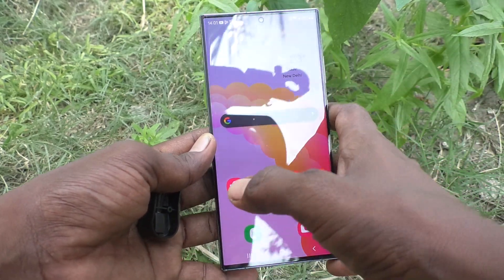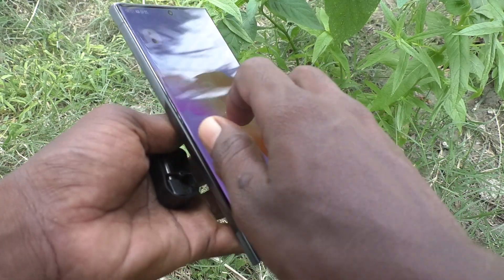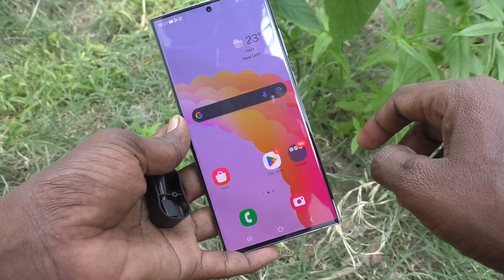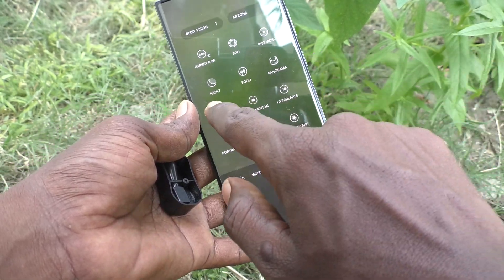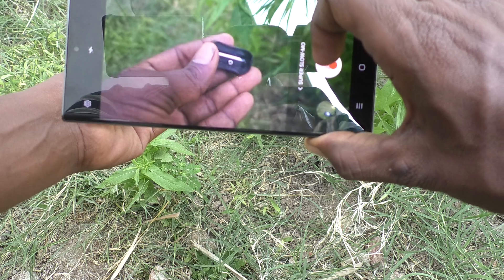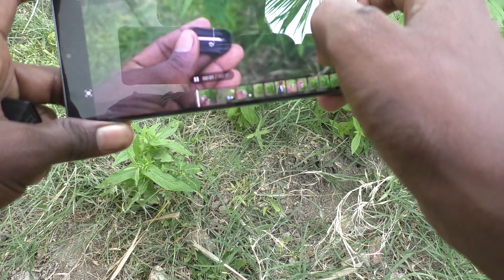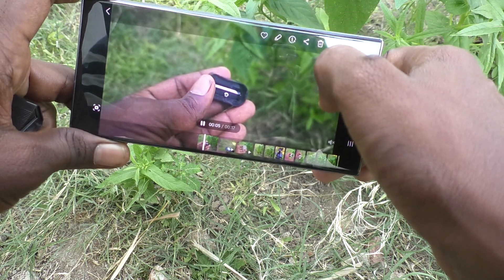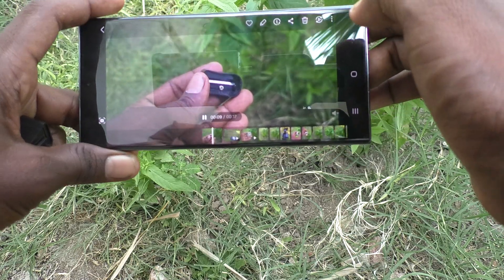How to take super slow motion video in Samsung Galaxy S24 Ultra 5G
Samsung Galaxy S23 Ultra 5G super slow motion : Learn here How to take super slow motion video in Samsung Galaxy S24 Ultra 5G smartphone.